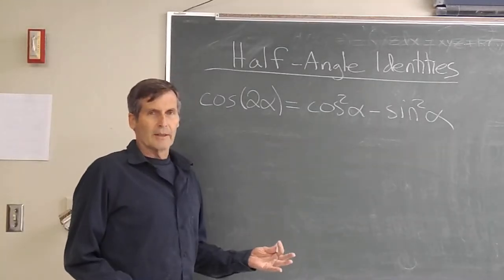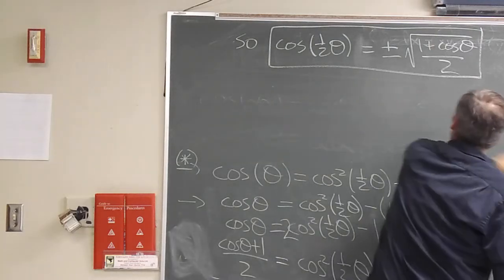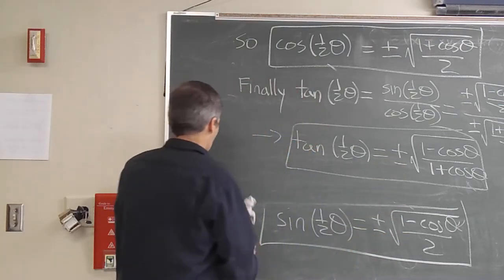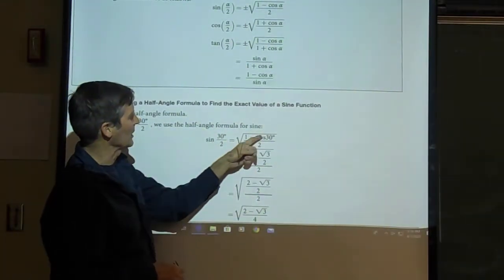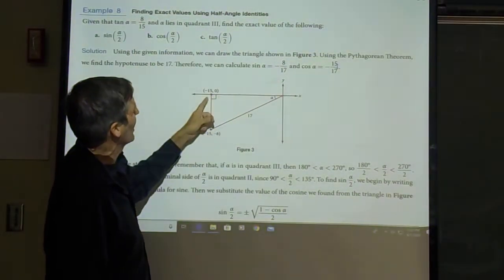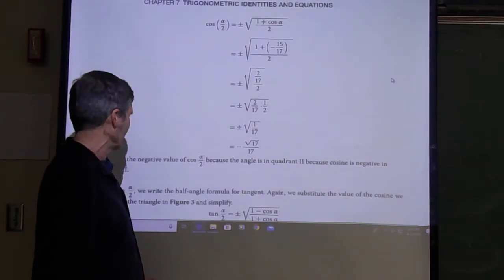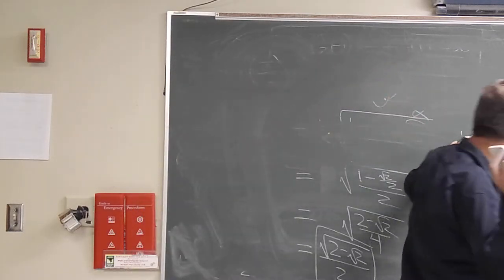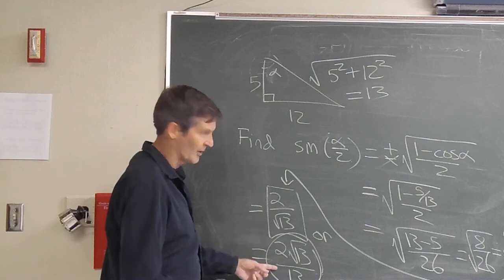HalfAngleFormulas 7 3 Part II